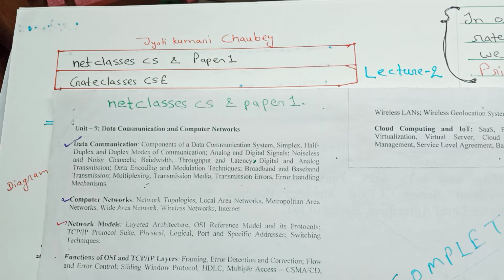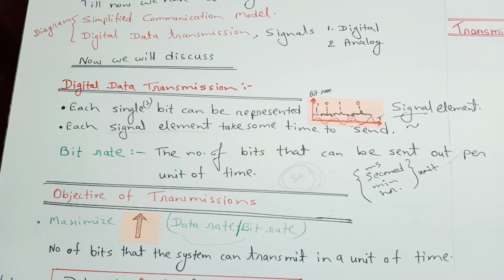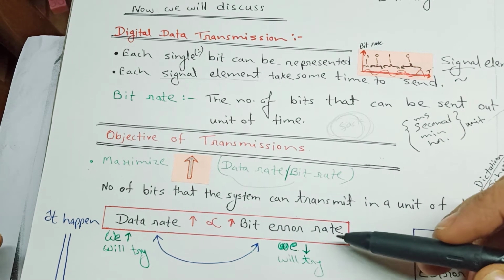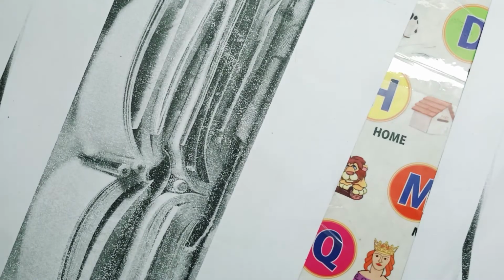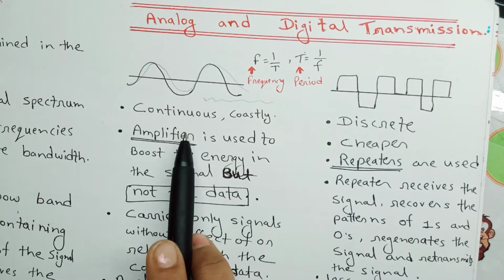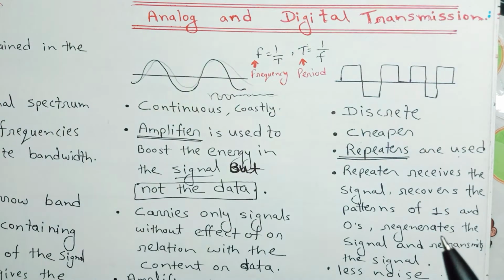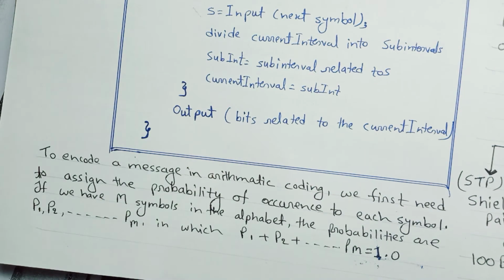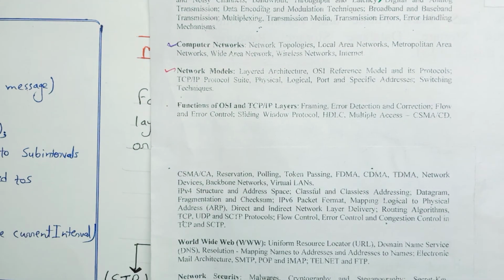ENGLISH lectures Digital Analog transmission Huffman Manchester coding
In this lecture you will understand the concept of Digital and Analog transmission, encoding and Huffman and Manchester encoding for fast ethernet implementation by JYOTI KUMARI CHAUBEY MAM IN VERY SIMPLE LANGUAGE.